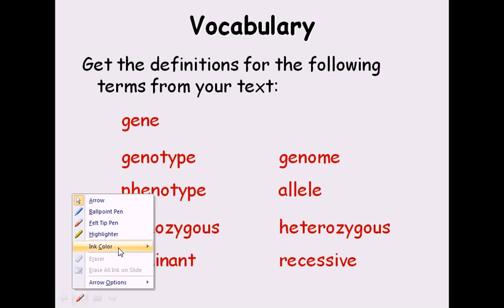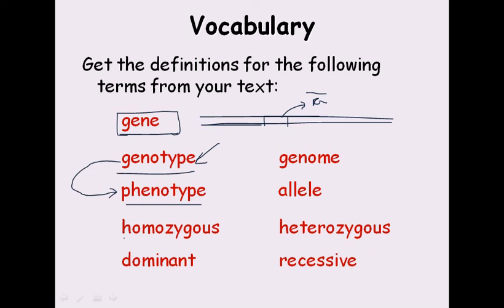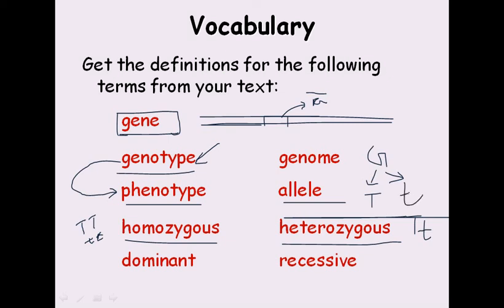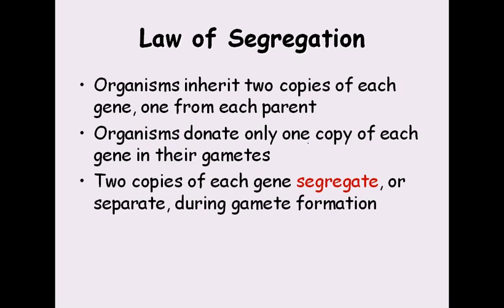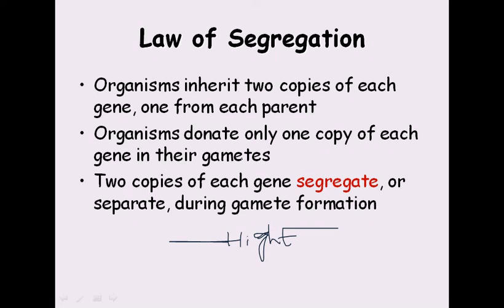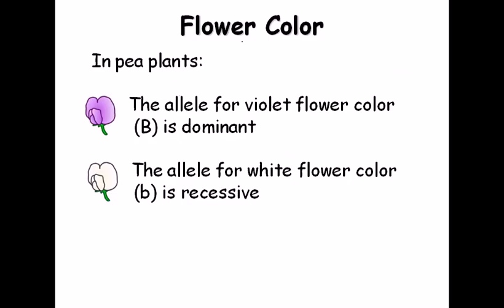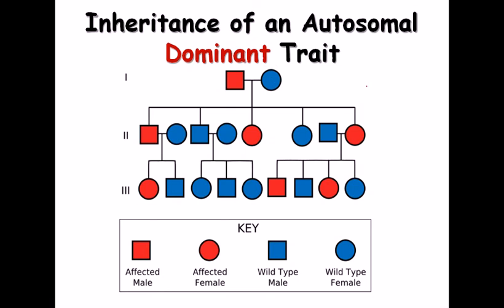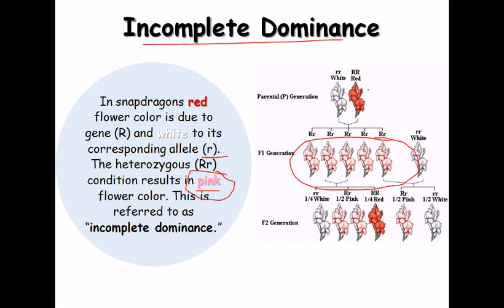10. Heredity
Heredity is the passing of traits to offspring from its parents or ancestor. This is the process by which an offspring cell or organism acquires or becomes predisposed to the characteristics of its parent cell or organism. Through heredity, variations exhibited by individuals can accumulate and cause some species to evolve. The study of heredity in biology is called genetics, which includes the field of epigenetics.
In humans, eye color is an example of an inherited characteristic: an individual might inherit the "brown-eye trait" from one of the parents.[1] Inherited traits are controlled by genes and the complete set of genes within an organism's genome is called its genotype.[2]

The complete set of observable traits of the structure and behavior of an organism is called its phenotype. These traits arise from the interaction of its genotype with the environment.[3] As a result, many aspects of an organism's phenotype are not inherited. For example, suntanned skin comes from the interaction between a person's phenotype and sunlight;[4] thus, suntans are not passed on to people's children. However, some people tan more easily than others, due to differences in their genotype:[5] a striking example is people with the inherited trait of albinism, who do not tan at all and are very sensitive to sunburn.[6]

Heritable traits are known to be passed from one generation to the next via DNA, a molecule that encodes genetic information.[2] DNA is a long polymer that incorporates four types of bases, which are interchangeable. The sequence of bases along a particular DNA molecule specifies the genetic information: this is comparable to a sequence of letters spelling out a passage of text.[7] Before a cell divides through Mitosis, the DNA is copied, so that each of the resulting two cells will inherit the DNA sequence. A portion of a DNA molecule that specifies a single functional unit is called a gene; different genes have different sequences of bases. Within cells, the long strands of DNA form condensed structures called chromosomes. The specific location of a DNA sequence within a chromosome is known as a locus. If the DNA sequence at a particular locus varies between individuals, the different forms of this sequence are called alleles. DNA sequences can change through mutations, producing new alleles. If a mutation occurs within a gene, the new allele may affect the trait that the gene controls, altering the phenotype of the organism.[8]

However, while this simple correspondence between an allele and a trait works in some cases, most traits are more complex and are controlled by multiple interacting genes within and among organisms.[9][10] Developmental biologists suggest that complex interactions in genetic networks and communication among cells can lead to heritable variations that may underlay some of the mechanics in developmental plasticity and canalization.[11] Source of the article published in description is Wikipedia. I am sharing their material. Copyright by original content developers of Wikipedia.